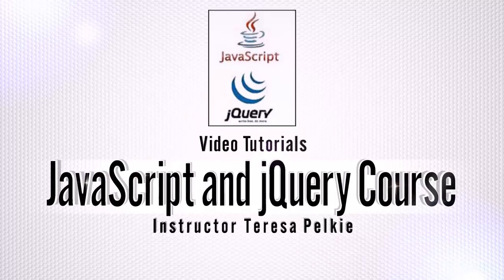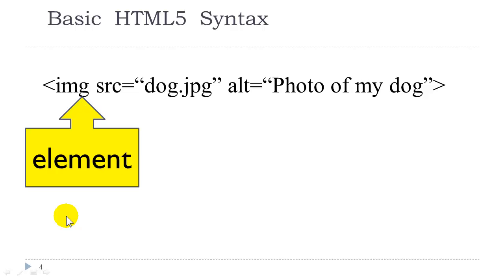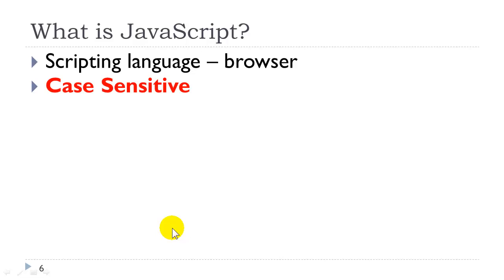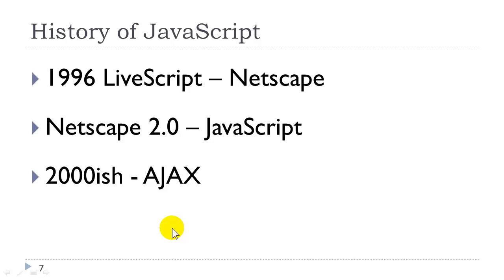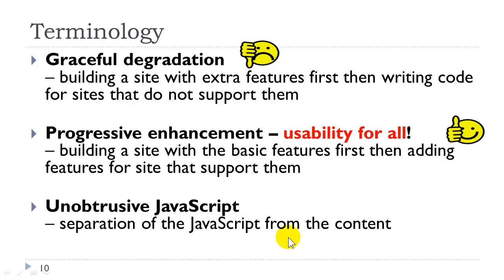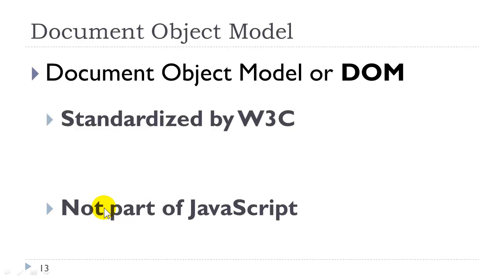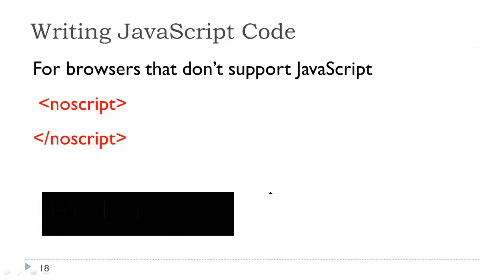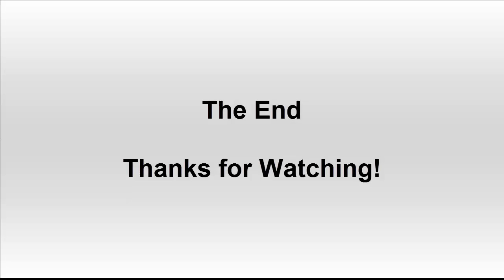JavaScript / jQuery Course - Session 01 - Introduction to JavaScript